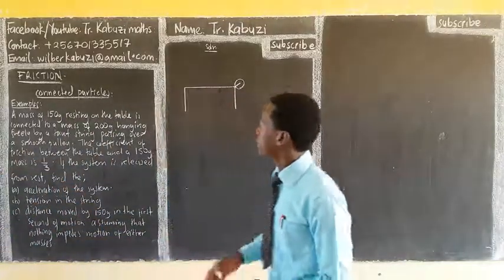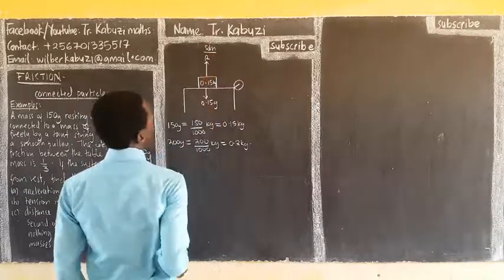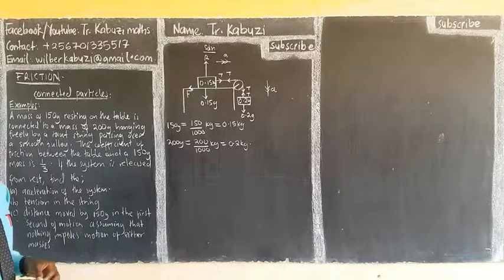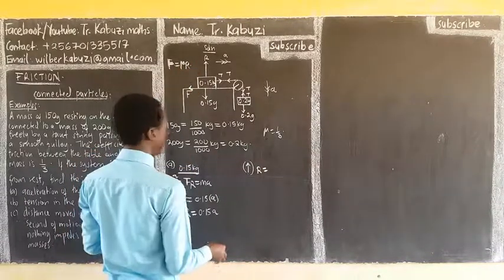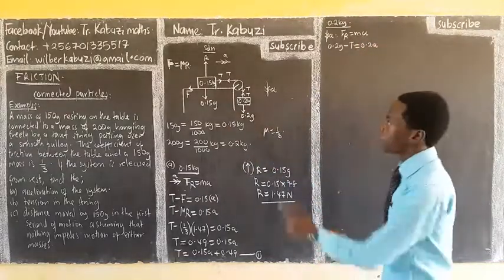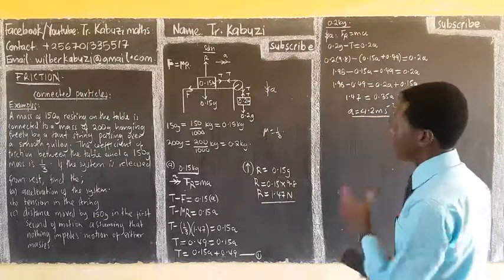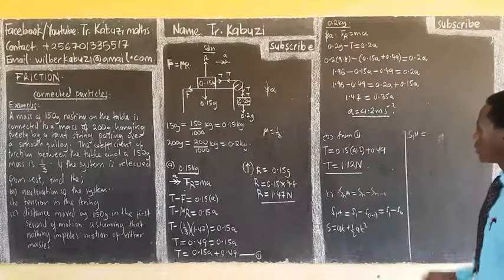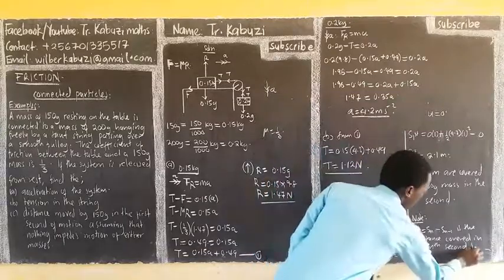Friction: Horizontal plane and connected particles example 7..........